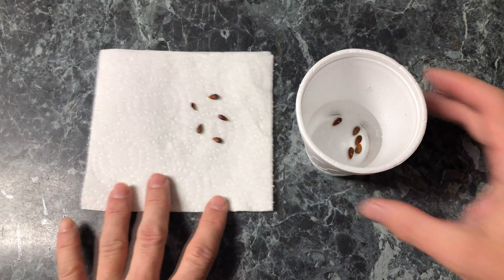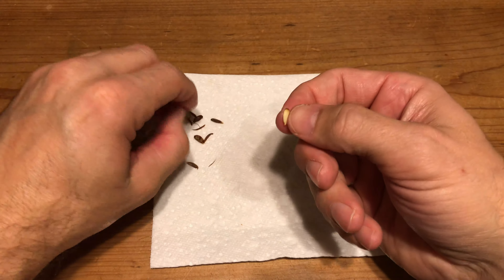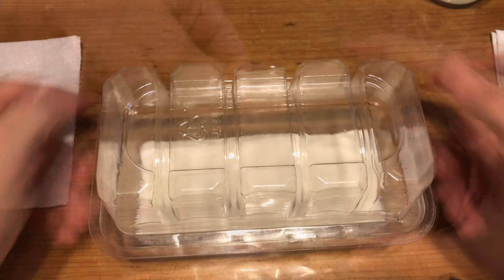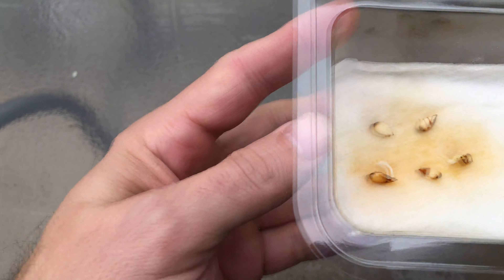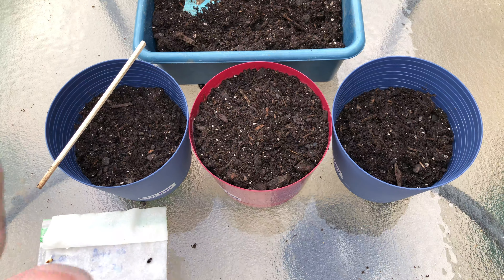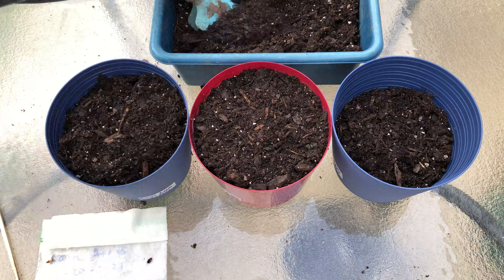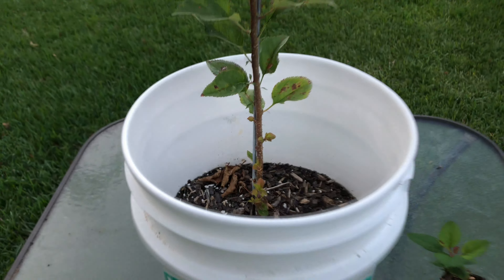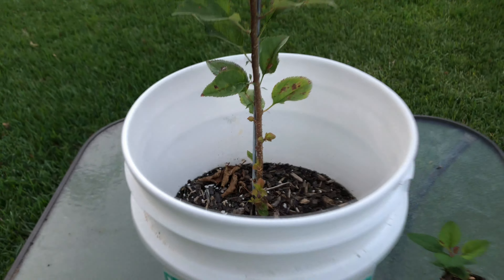How To Germinate Seeds Fast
How to germinate seeds faster.  I peel the seed coating and I get faster germination.  In this video I do an experiment with apple seeds testing germination between peeled and unpeeled seeds.